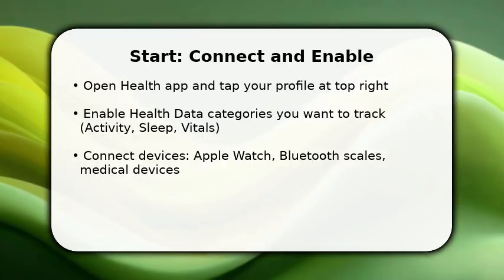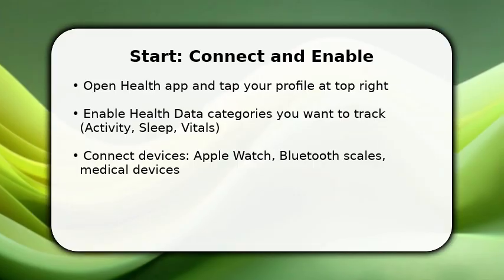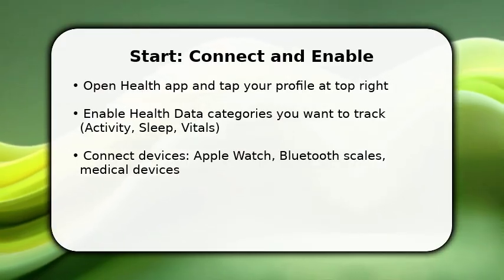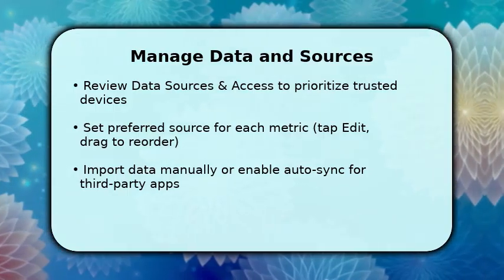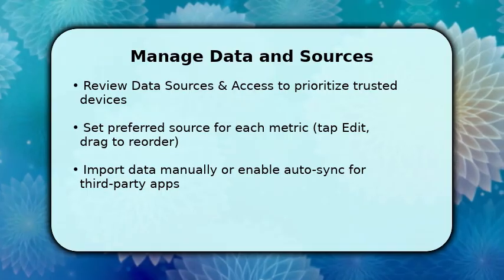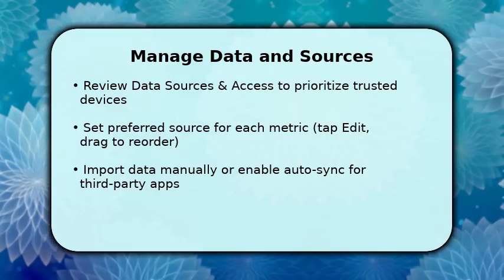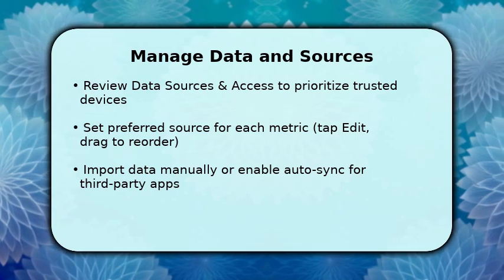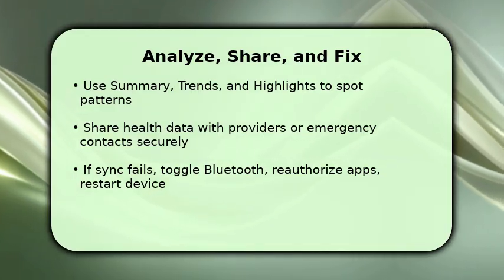How to Use the Apple Health App (only Way)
Discover the essential steps to mastering Apple Health, your personal health companion. This video guides you through setting up profiles, tracking daily activities and understanding vital statistics with ease.